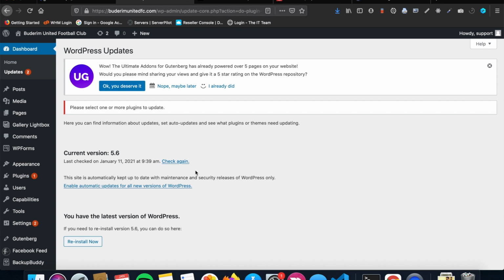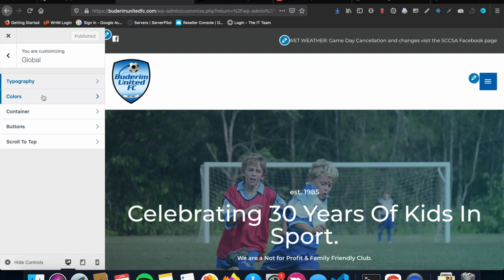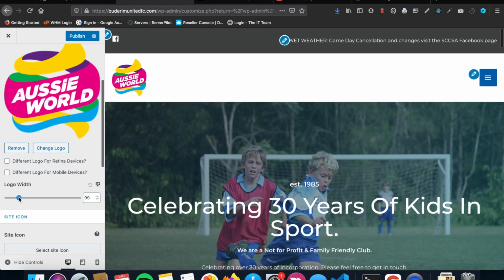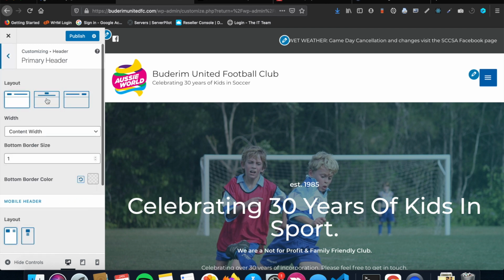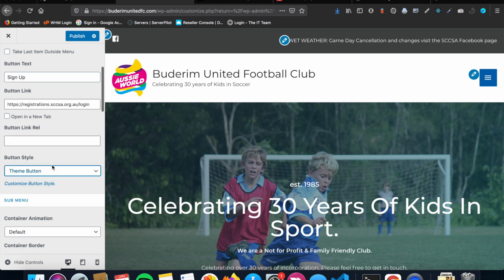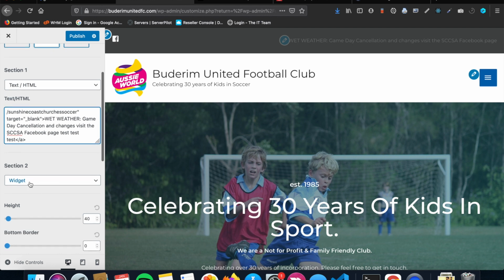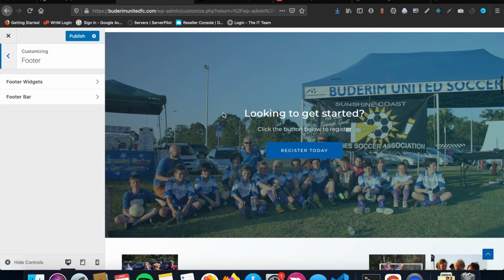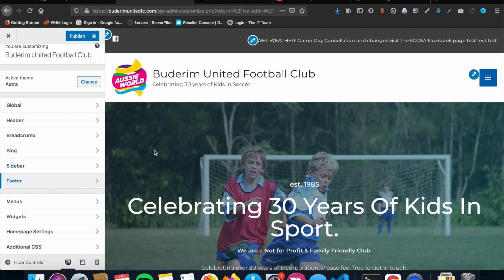Wordpress in 2020 How To's #2: Using the Customizer with the Astra Theme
Learn how to easily customize the look and feel of your website, as well as the header, footer and layout options using the Customizer with the awesome WP Astra theme.